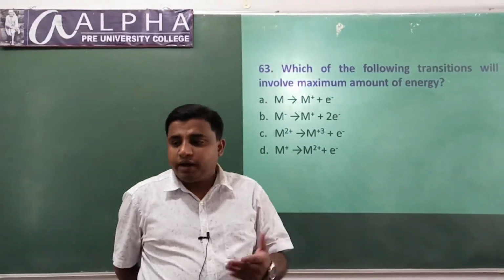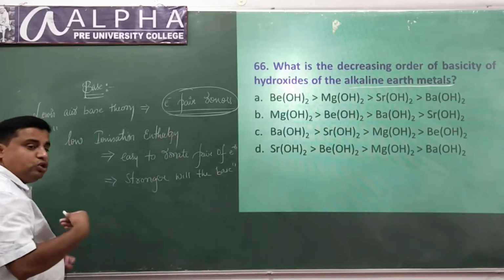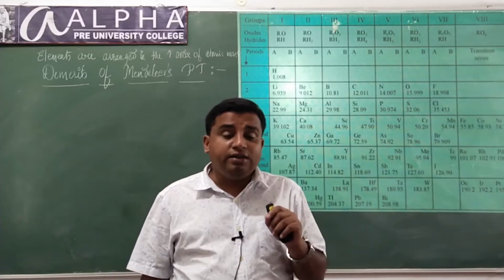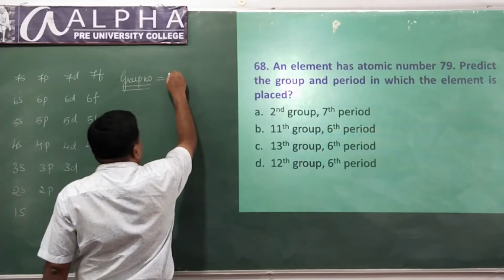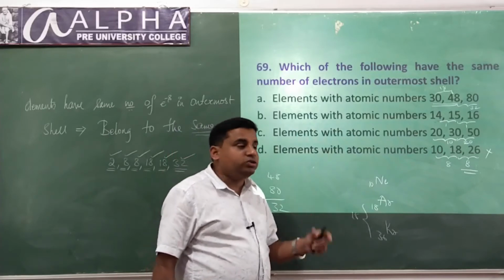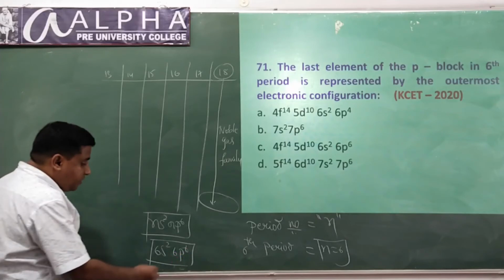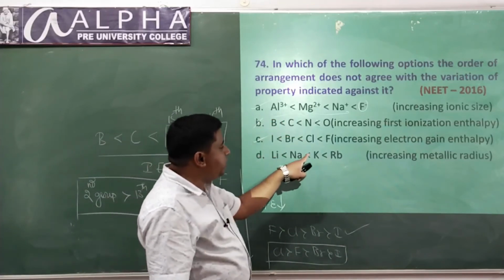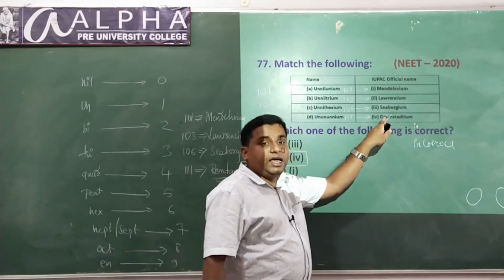Classification of Elements and Periodicity of properties